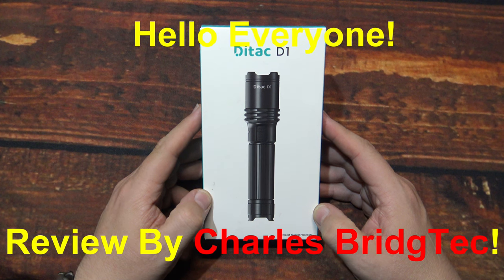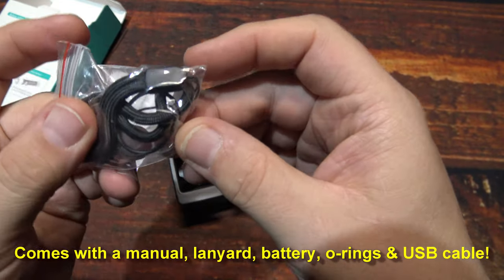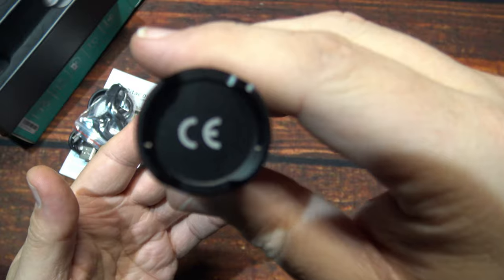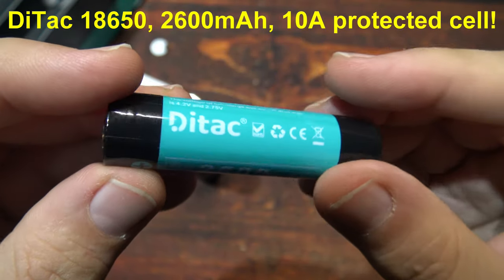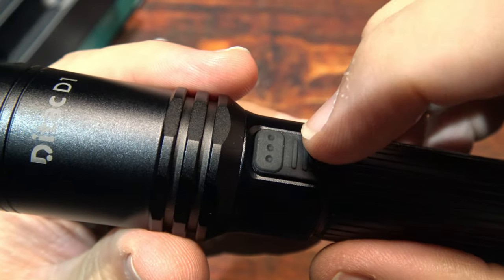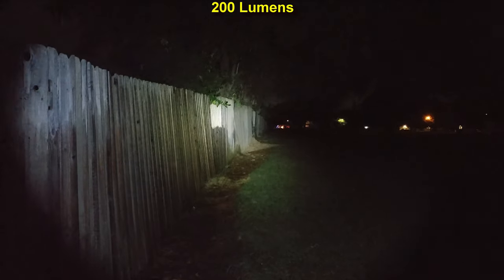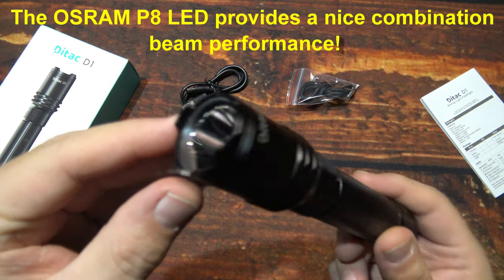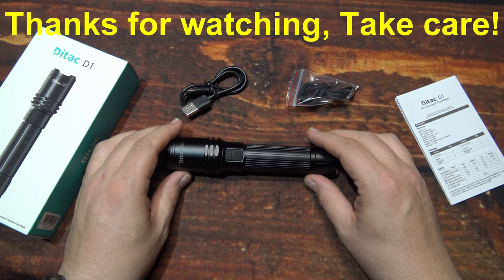DiTac D1 Flashlight Kit Review!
Here is my first review of a DiTac flashlight. This D1 kit is very good overall and very budget friendly as well. This is sporting the OSRAM P8 LED for an impressive combination beam performance. 1000 lumens is bright for this price point. The included battery will provide good runtimes plus you can easily upgrade if you need more time. This can run on flat top or button top cells. The Type C charging system is a plus. Build quality is good.